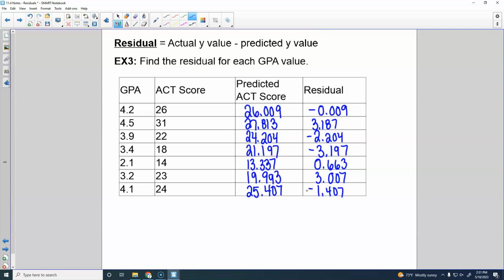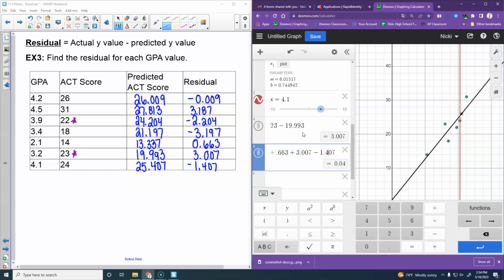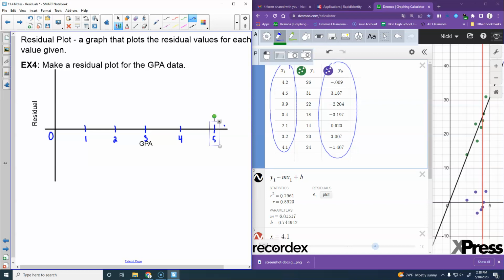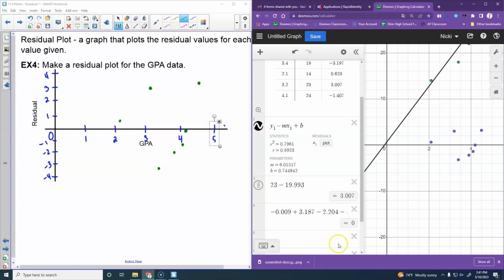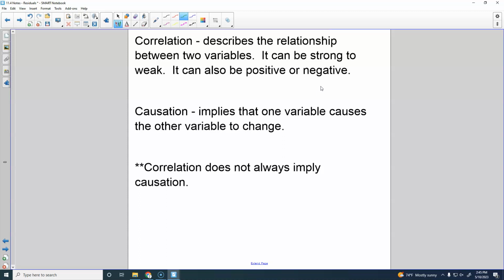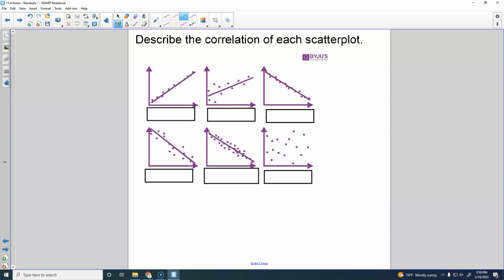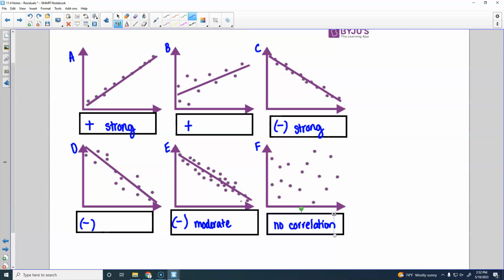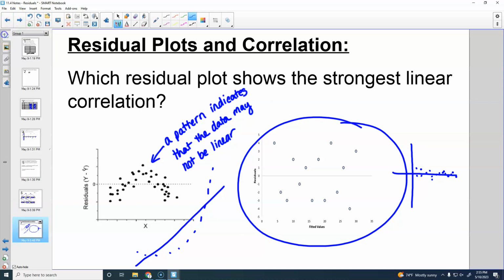Math I: Notes 5/10